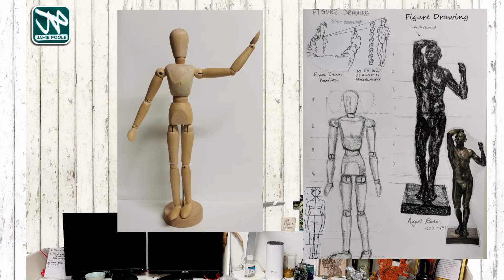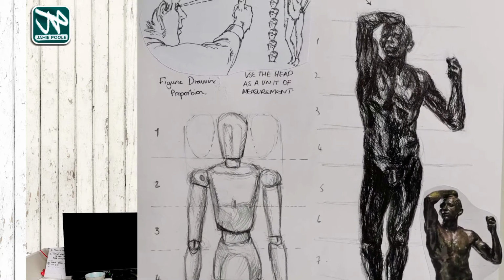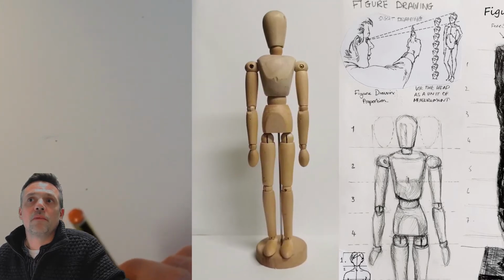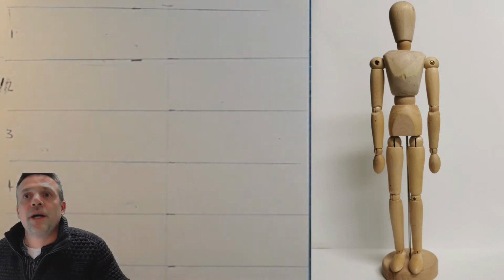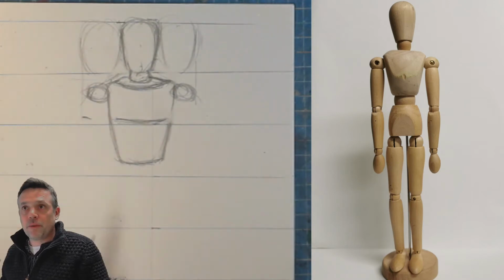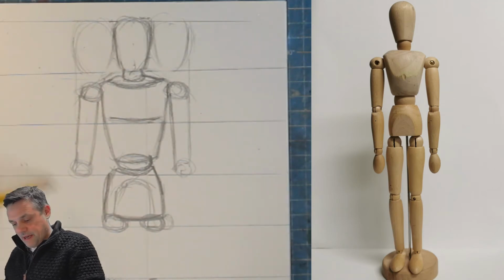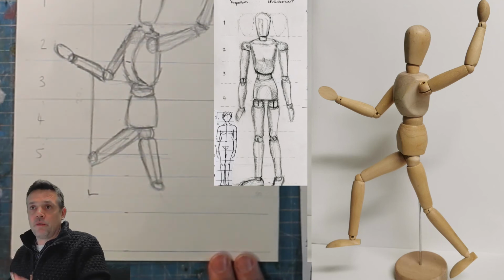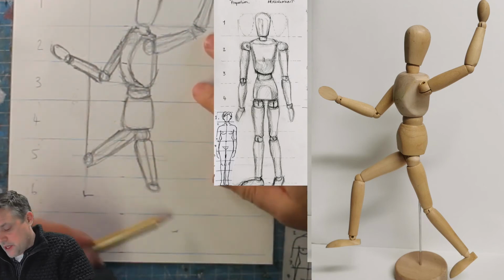Drawing the figure using a wooden dummy.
In this lesson we use a wooden dummy to begin learning about drawing the human form.